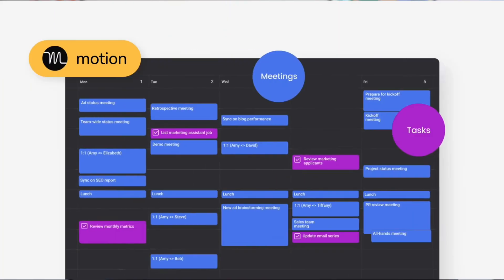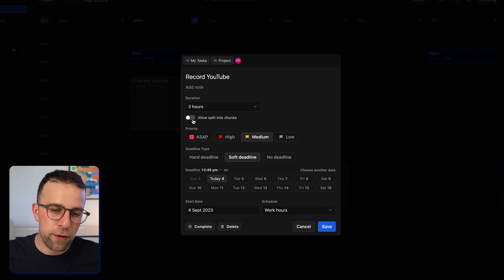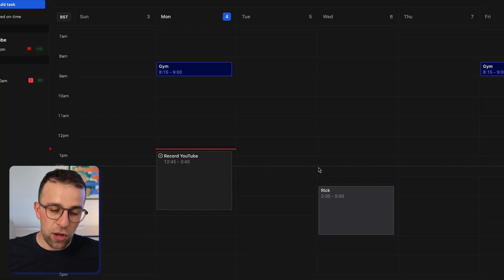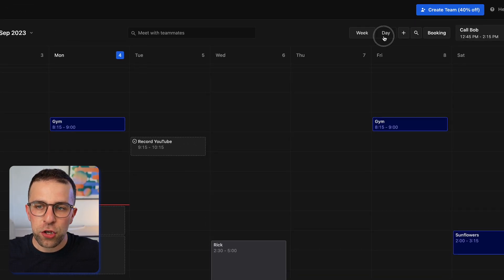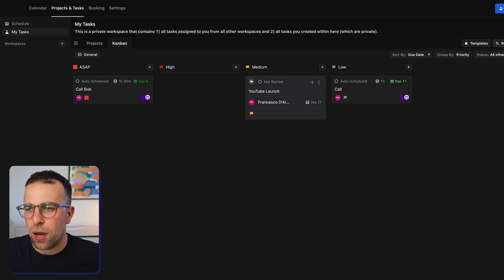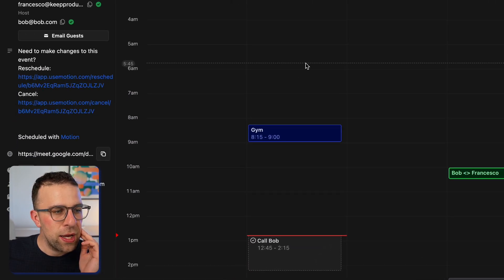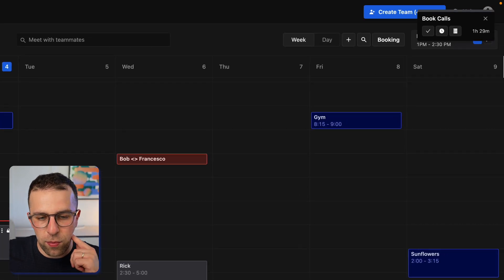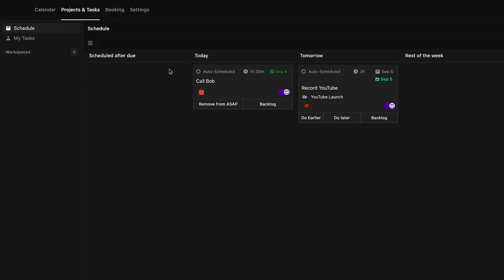It wants to be YOUR AI TASK App!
Stop doing busywork! Try Bento Focus Find the best productivity tools with our Motion is a task and calendar application designed with AI in mind. Let's explore whether Motion, not Notion, is a powerhouse for managing your tasks, calendar and using auto-scheduling AI abilities to help plan your daily tasks.

⏰ TIME STAMPS

00:00 - Introduction
01:15 - Design
02:30 - Adding Tasks
05:00 - Your Daily Planning AI
08:00 - Managing Projects & Tasks
09:30 - Kanban Projects
11:00 - Customising Meeting AI Scheduler
14:00 - Smaller Features
15:30 - Who Motion is for?